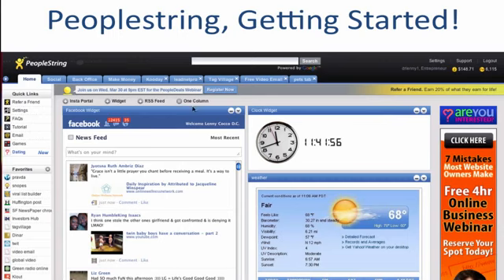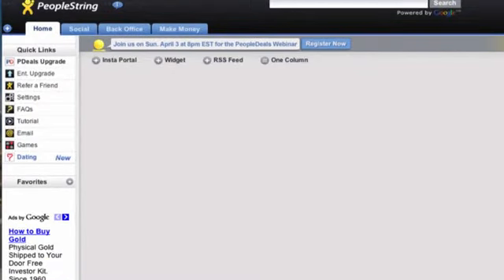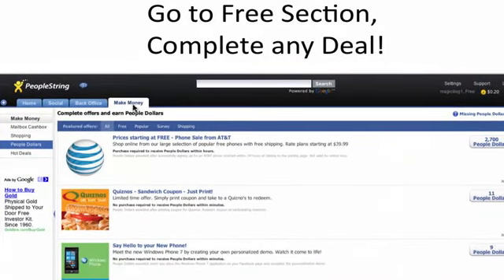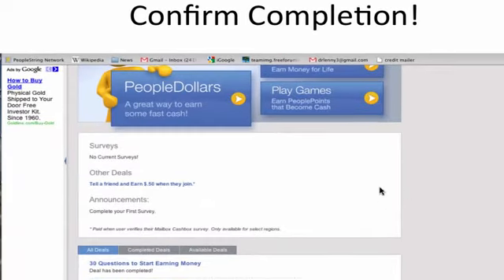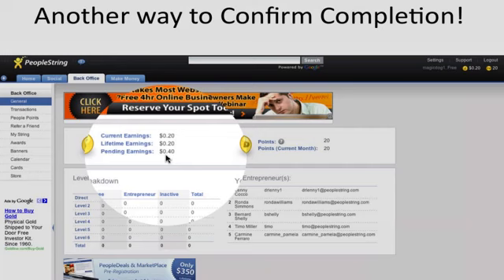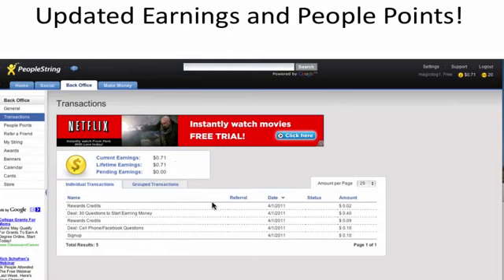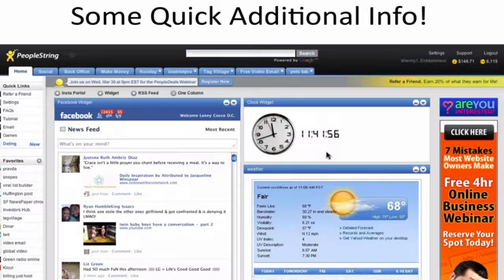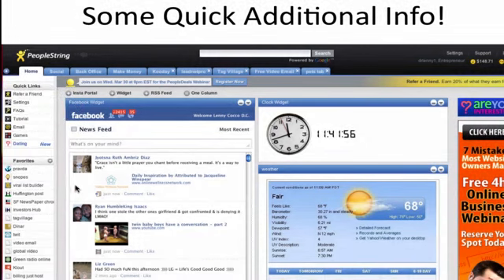Getting Started With PeopleString